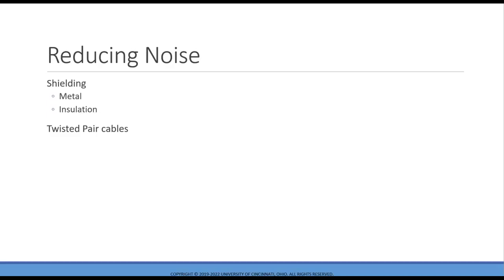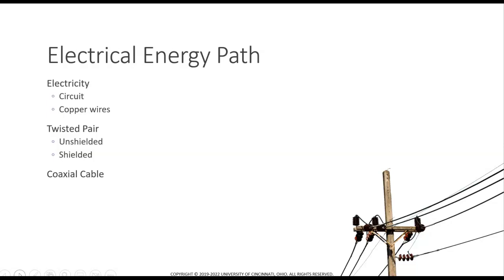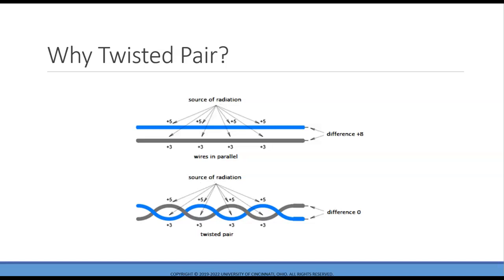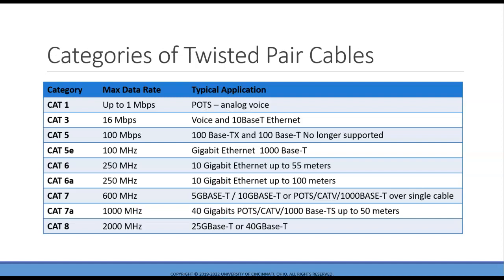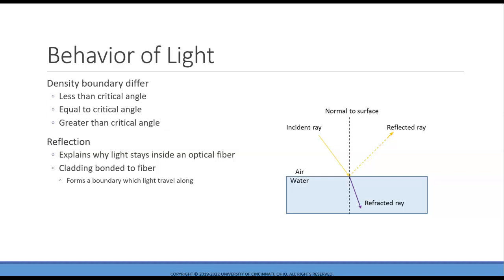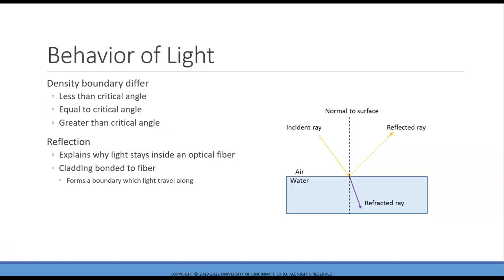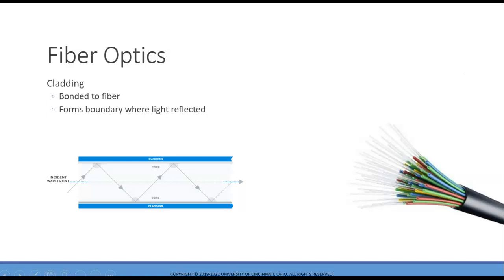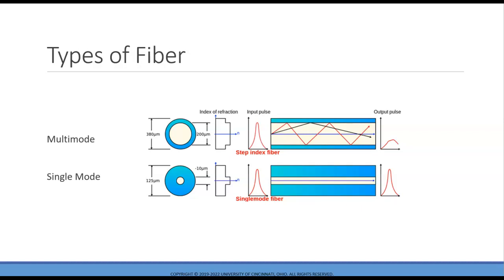Transmission Media Part II